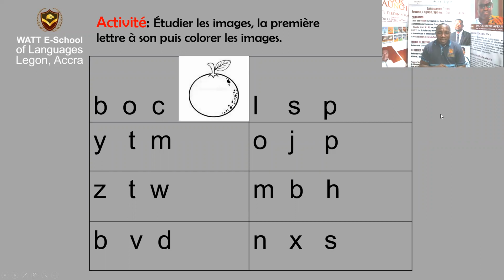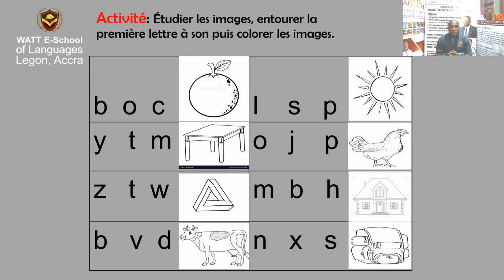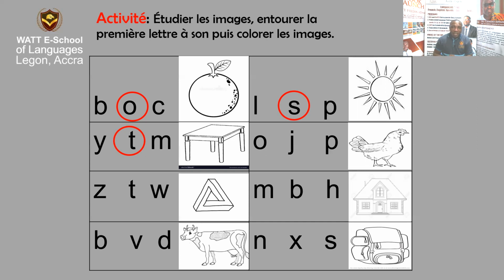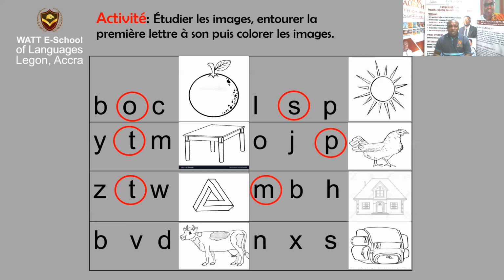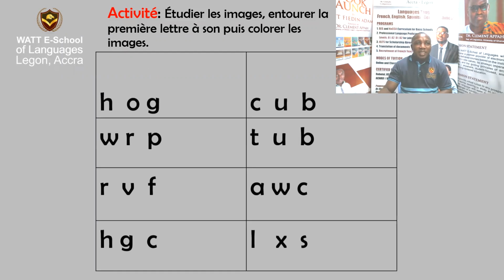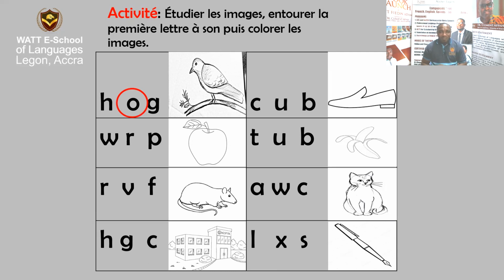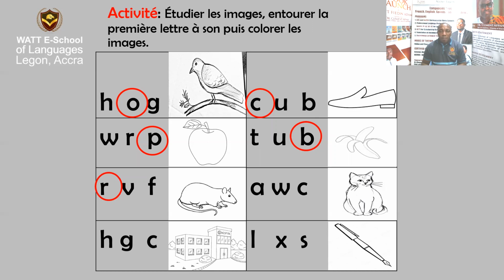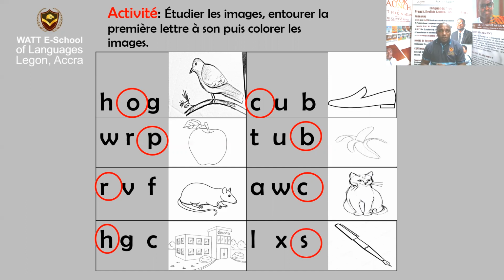FIRST LETTER SONG KG2